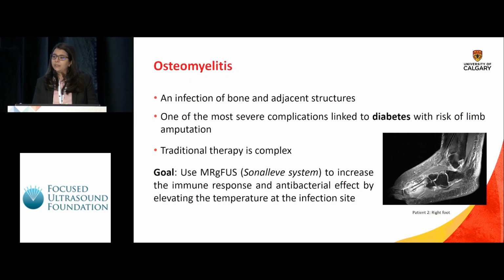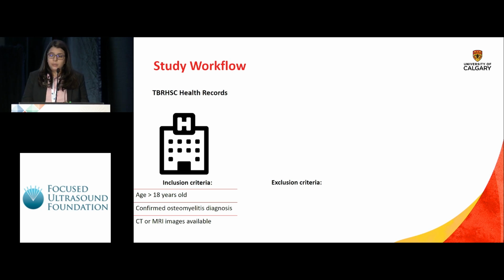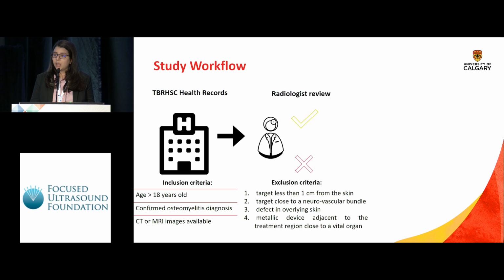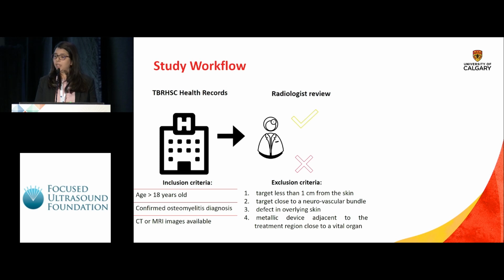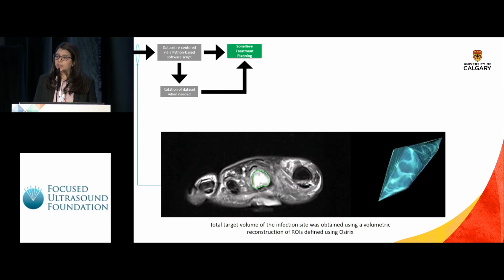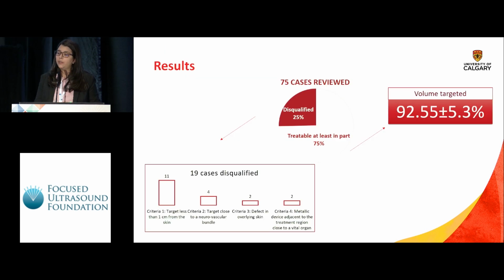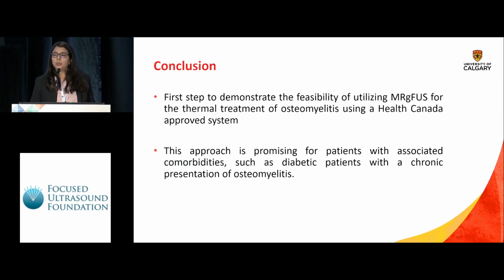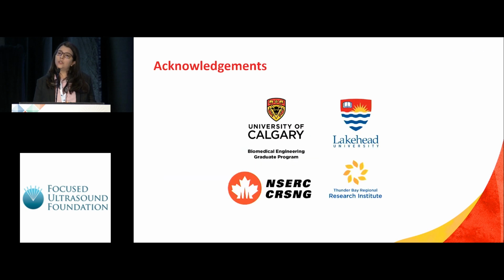Amanda Beserra - Evaluation of MRgFUS in the management of osteomyelitis (2018)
Evaluation of magnetic resonance guided focused ultrasound in the management of osteomyelitis: targeting feasibility